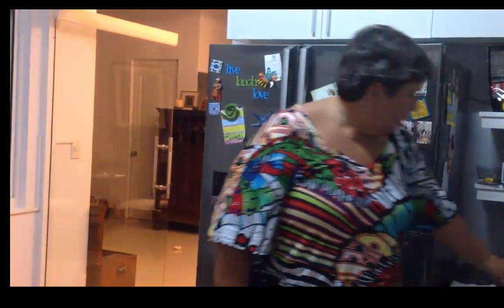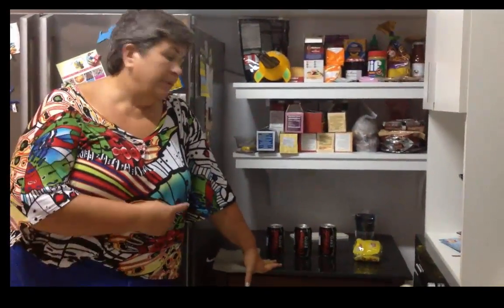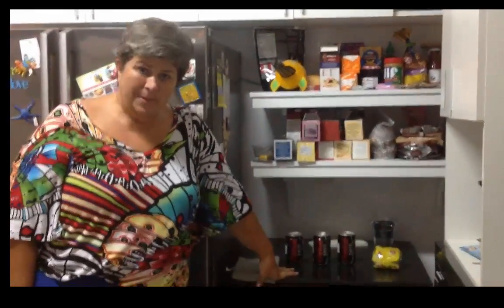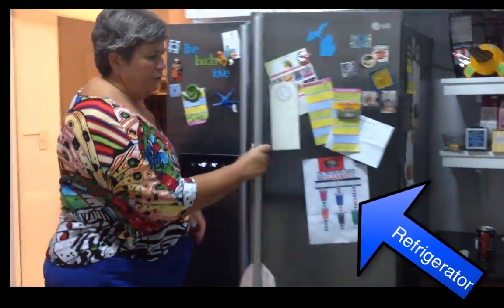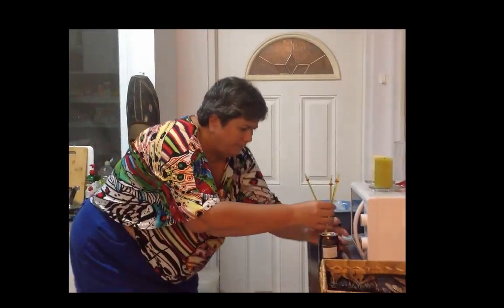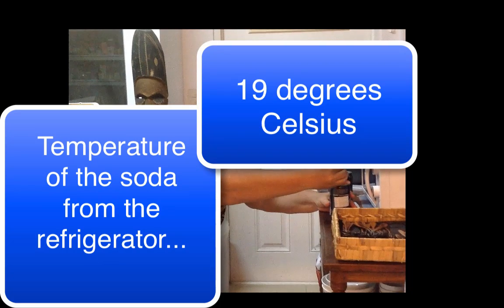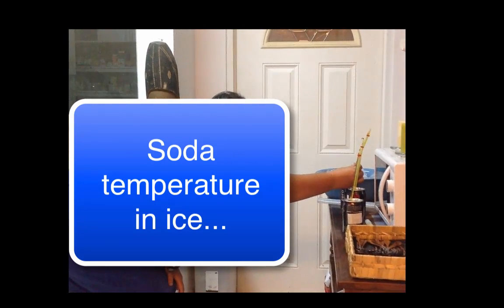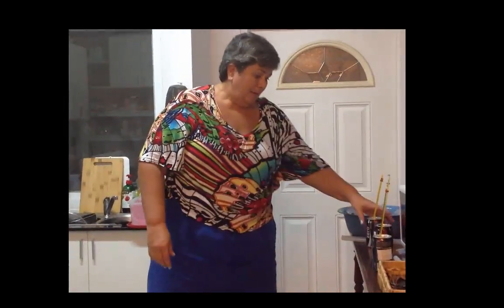CoolingMethodLab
Assessment lab for applying scimeth and writing lab reports.